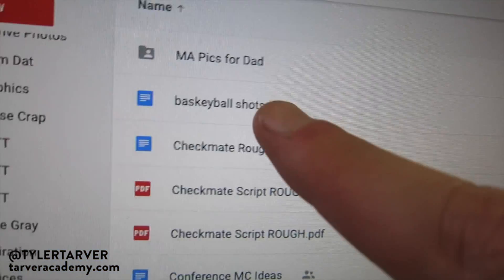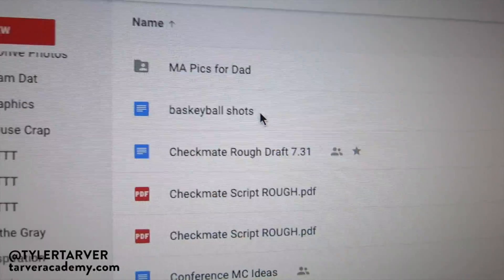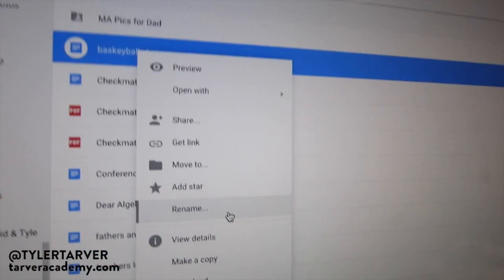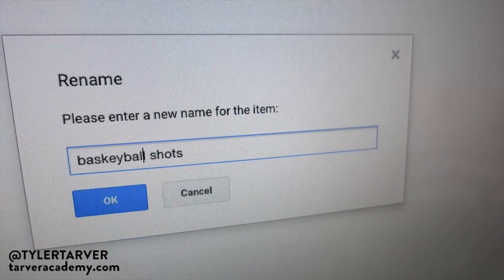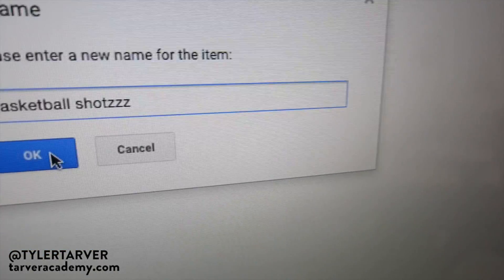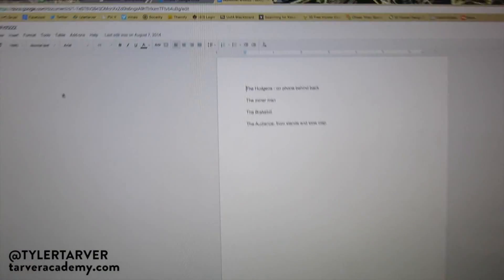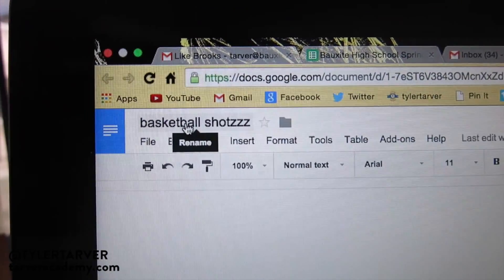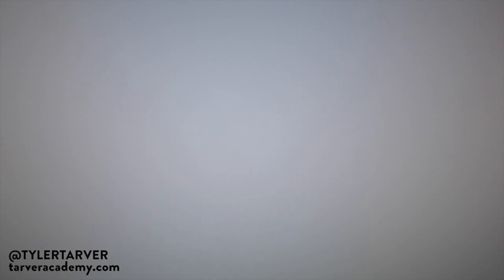HOW TO CHANGE THE TITLE OF YOUR DOCUMENT IN GOOGLE DRIVE